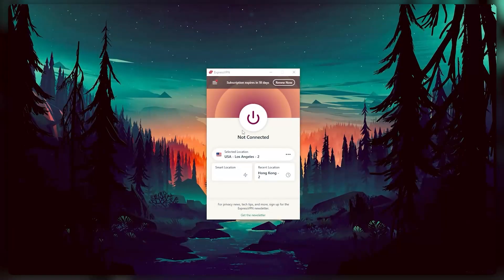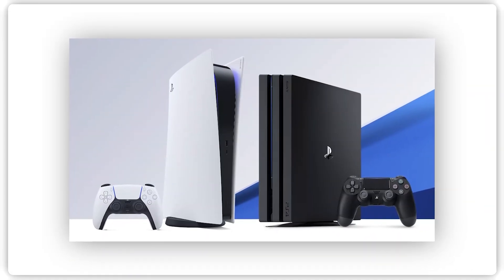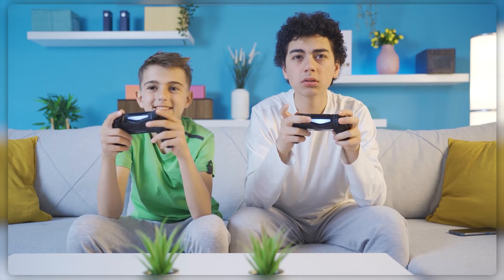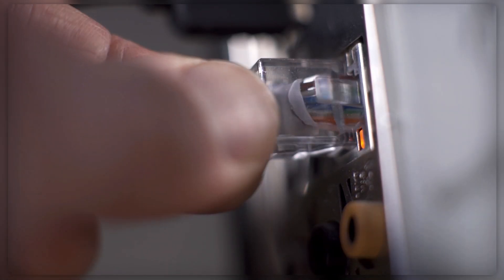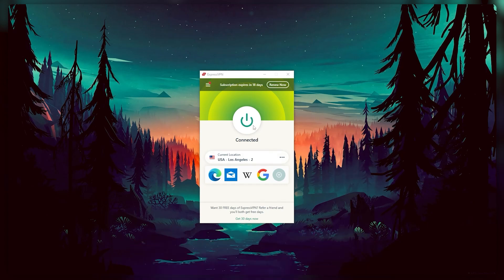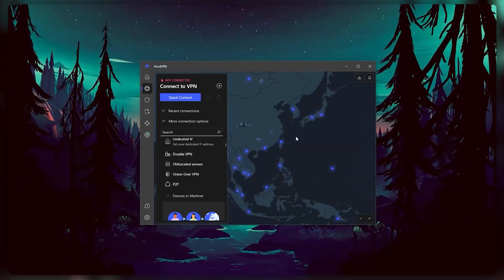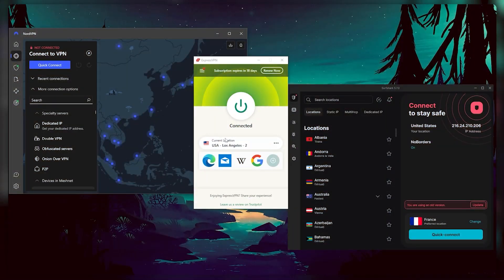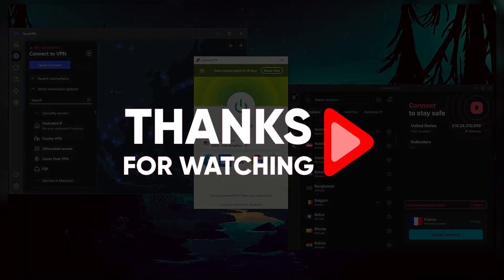How to Use a VPN on PS4 & PS5: Boost Your Gaming Experience!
🌐How to Use a VPN on PS4 & PS5🌐

Connecting PS5 and PS4 to VPN Using a Compatible Router

Welcome back, everyone! In today's guide, I'll walk you through three effective methods to connect your PS5 and PS4 to a VPN seamlessly.

You can even opt for routers like the airco, pre-installed with ExpressVPN, simplifying the setup process. Stick around until the end for more information on these VPNs.
USB Tethering for VPN Connection on iOS and Android Devices

Now, let's delve into the second method – USB tethering. This method works on both iOS and Android devices. Start by downloading your chosen VPN app from the respective app store or directly from the VPN provider's website for a discount.

The unique feature here is that you won't need a separate router; instead, your mobile device becomes the router.

Comparing NordVPN and ExpressVPN for Gaming

Now, let's discuss two top VPNs for gaming – Nord VPN and ExpressVPN. Both options are excellent, but they have distinct features.

Choosing between them depends on your preferences and requirements. Find links for pricing, discounts, and detailed reviews in the description.

Hope you enjoyed my How to Use a VPN on PS4 & PS5: Boost Your Gaming Experience! Video.